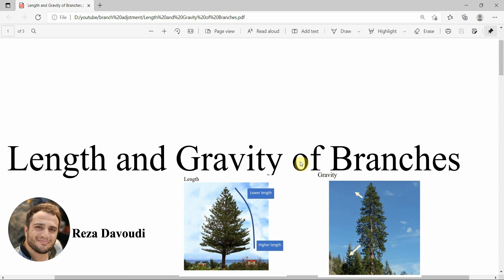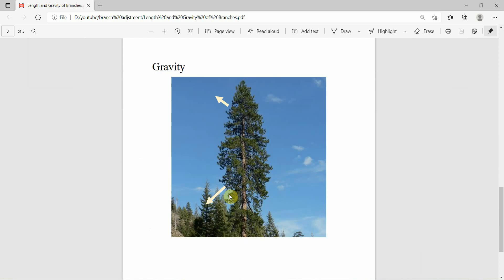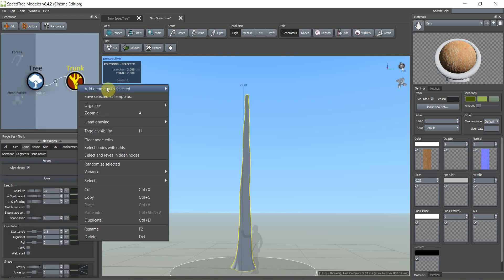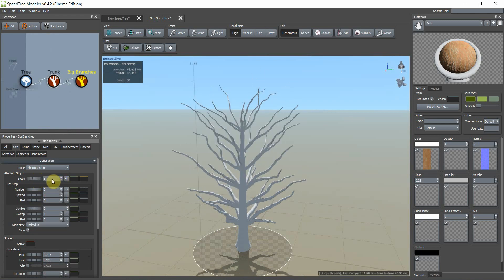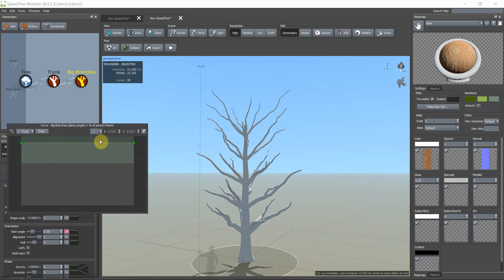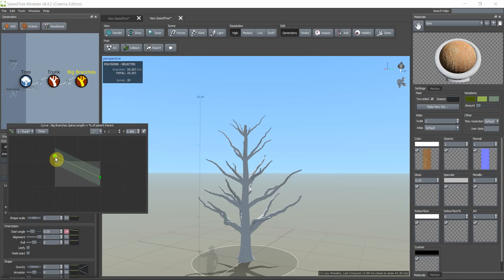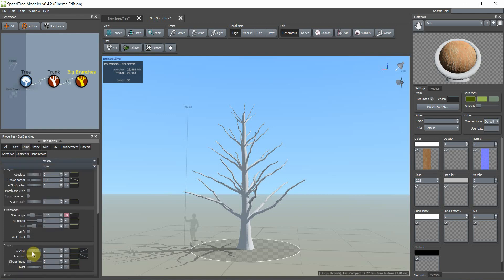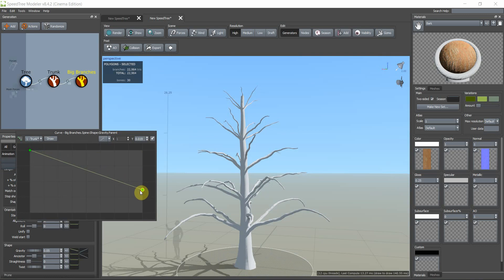Branches adjustment in SpeedTree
In this video try to modify branch length and gravity in SpeedTree. I hope you use this video.